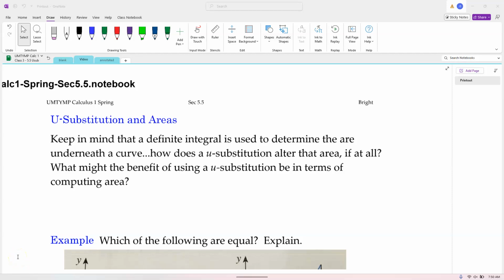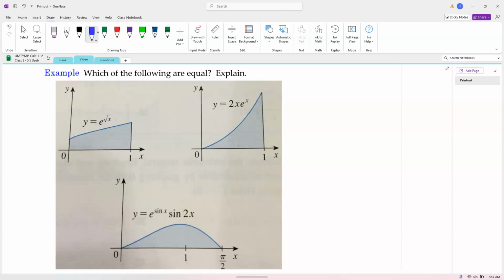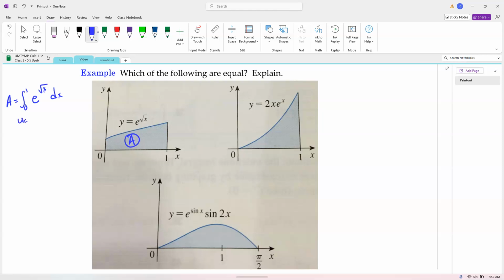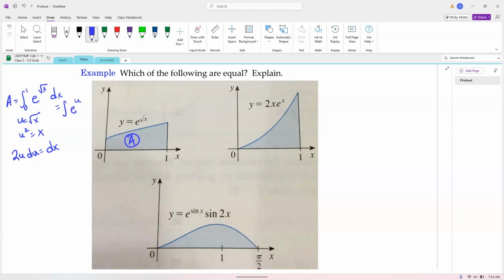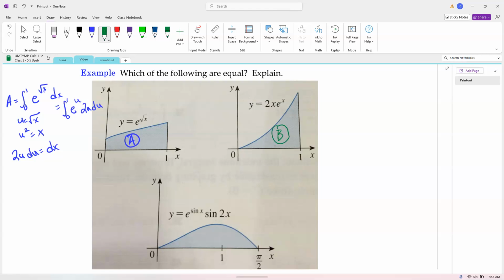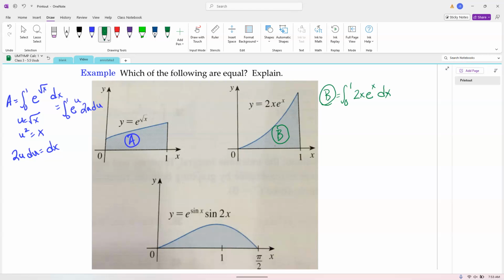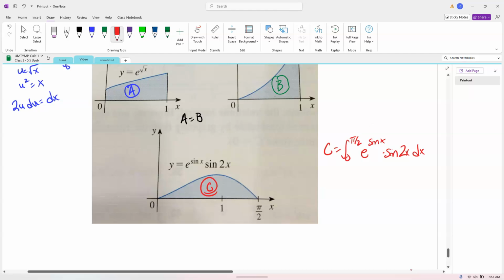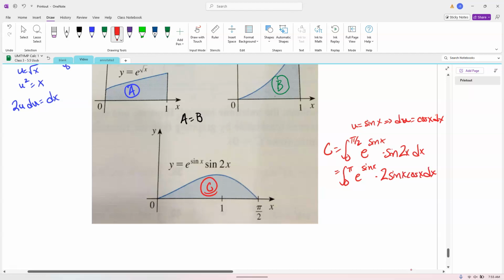U Substitution and Areas